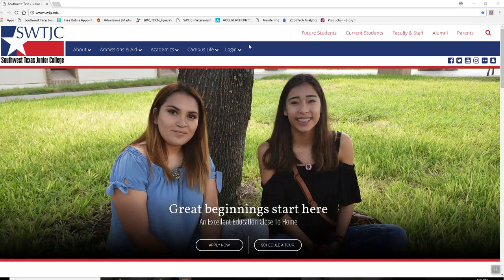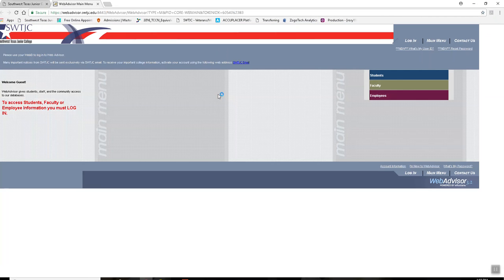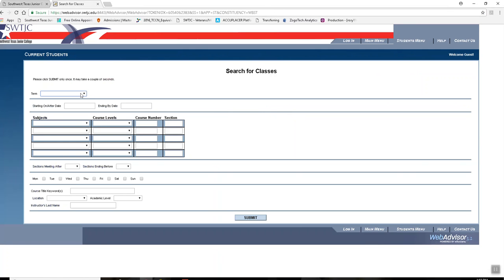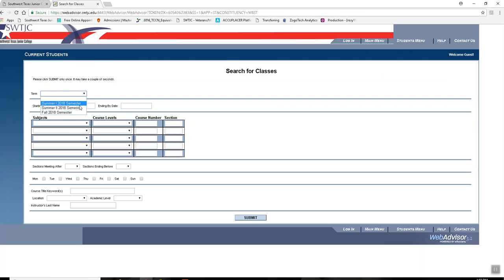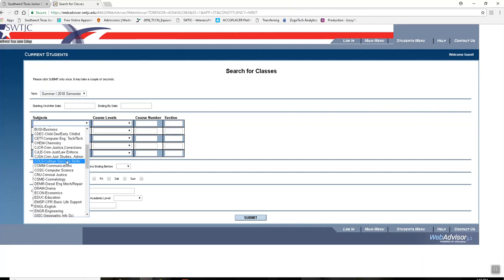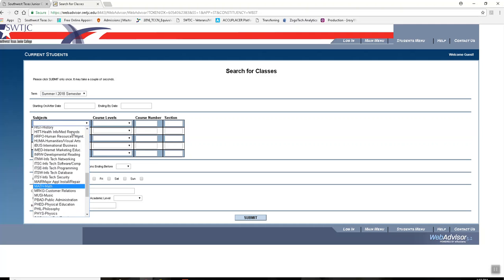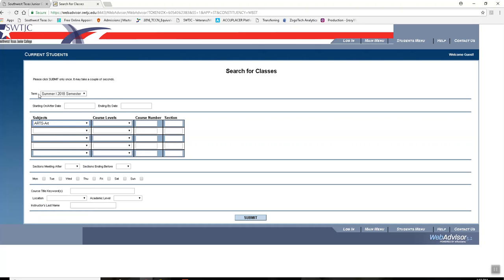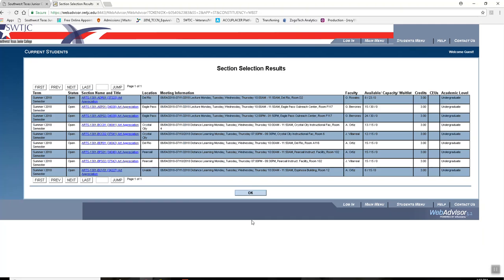Searching for classes on Webadvisor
In this short tutorial, we will show you how to search for classes on WebAdvisor.